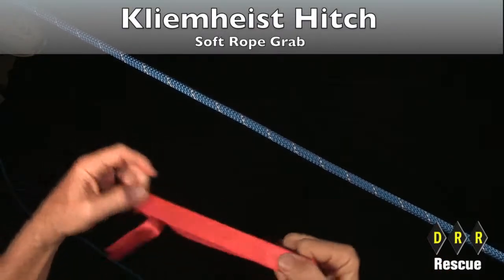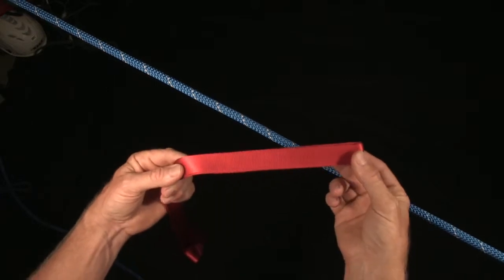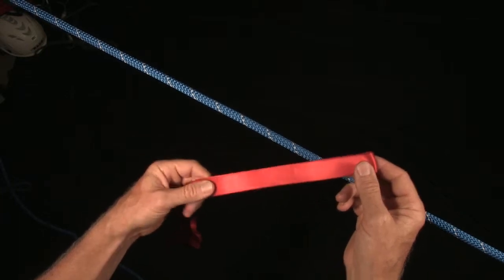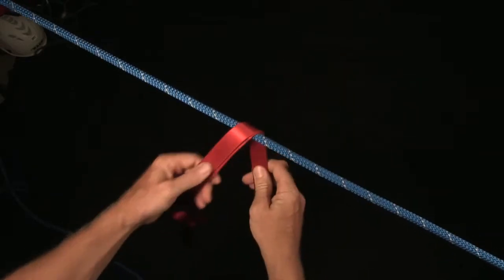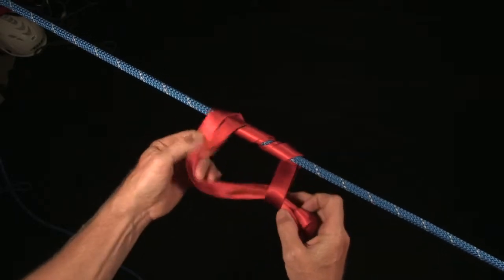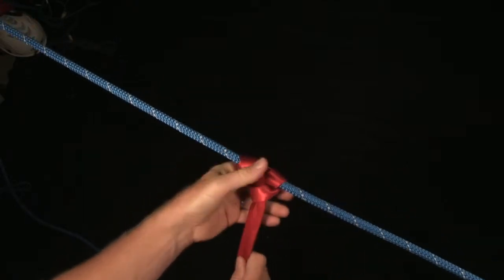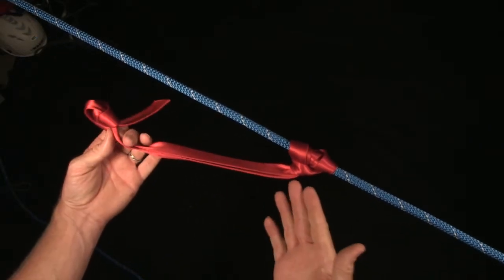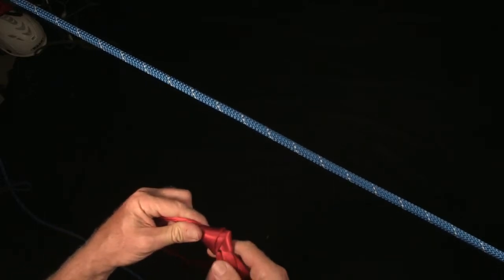KLIEMHEIST Hitch, Pg 15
This video is about the KLIEMHEIST Hitch. Pg 15 from the Essential Technical Rescue Field Operations Guide